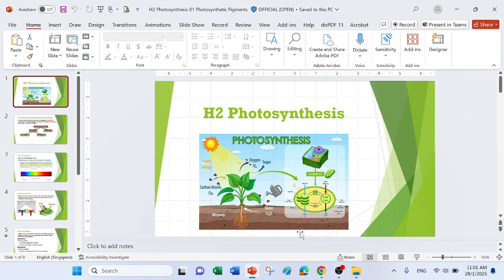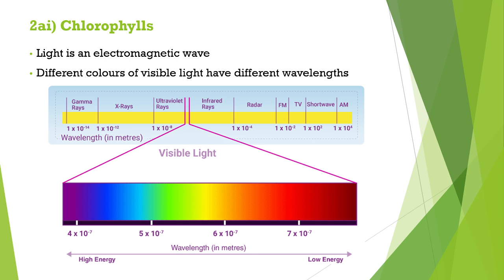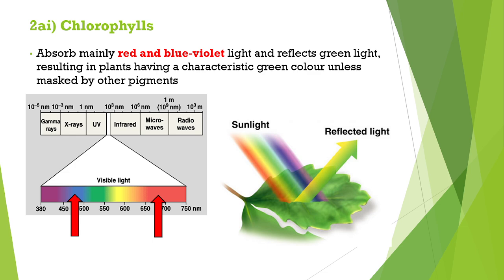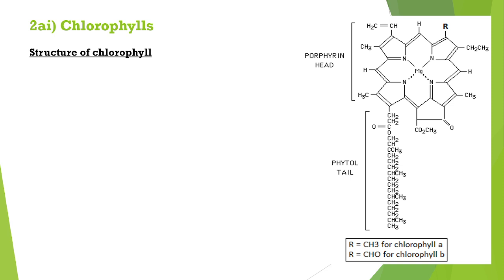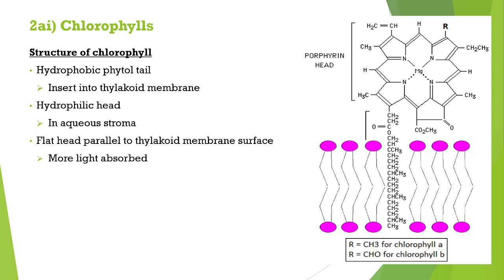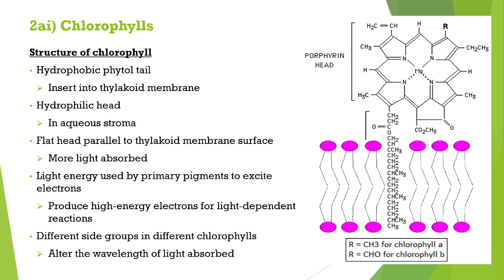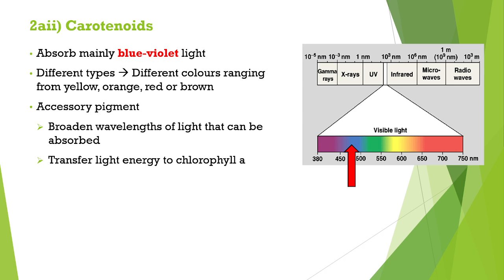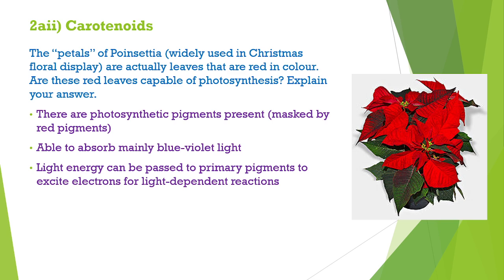H2 Photosynthesis 01 Photosynthetic Pigments